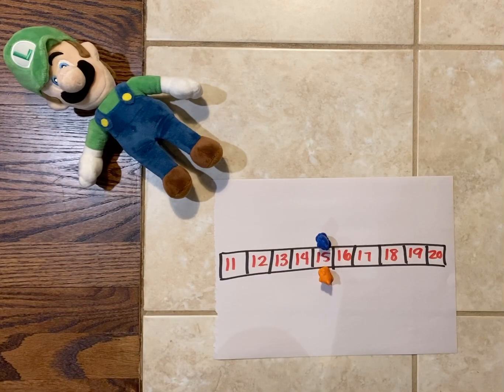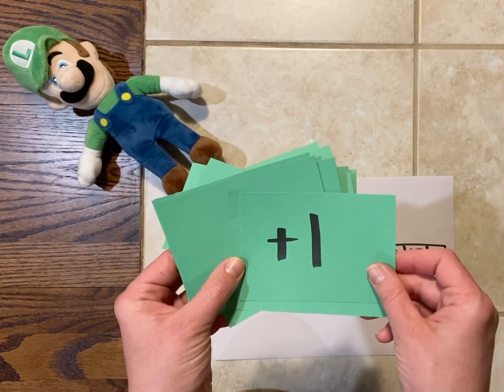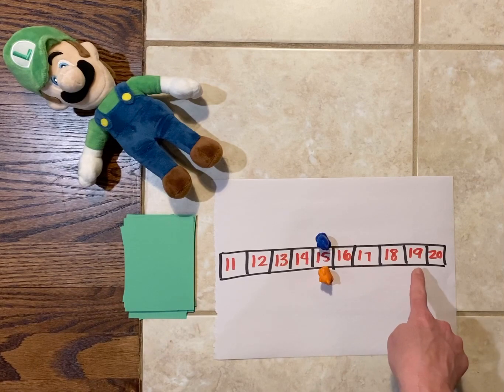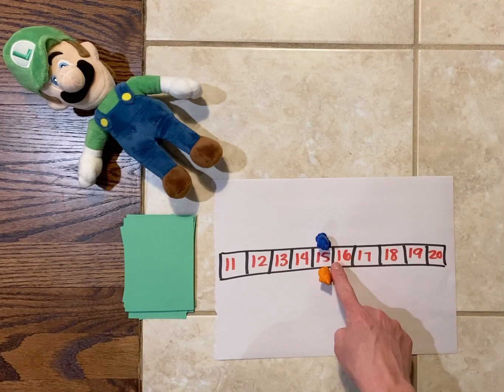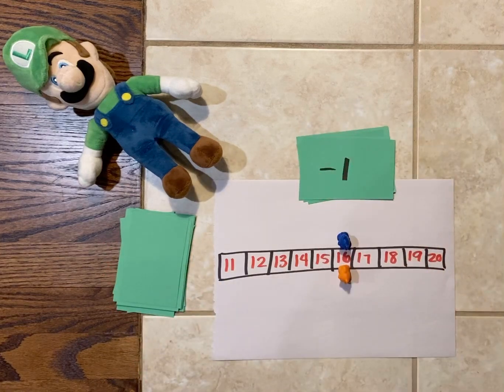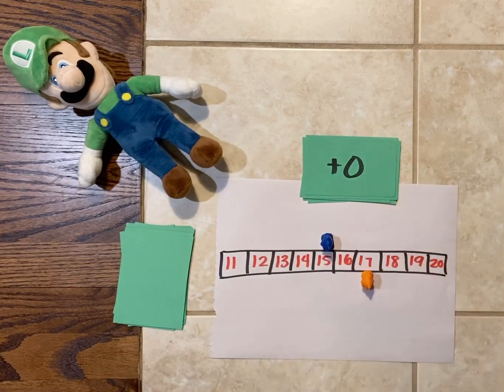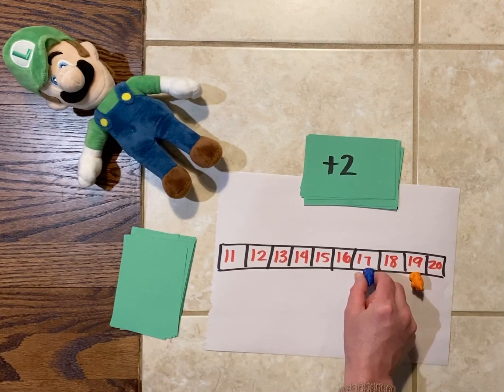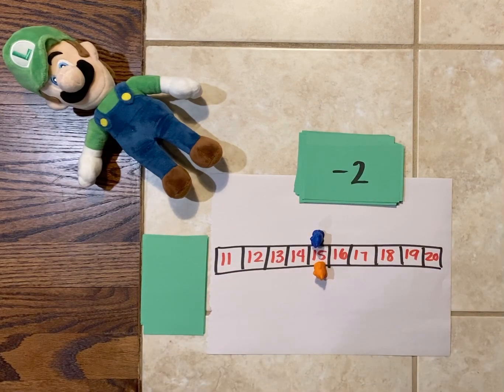Bears Race to Escape Within 20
Moving forward and backward on a number line 11-20 (or any set of ten numbers you choose!)